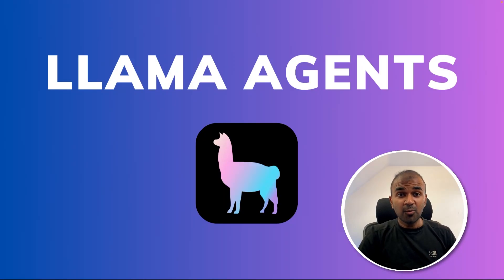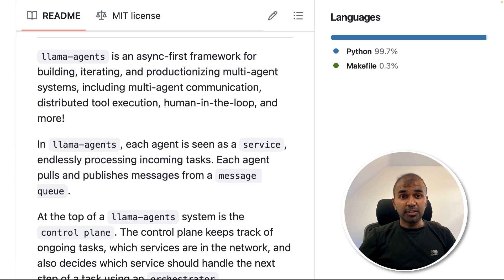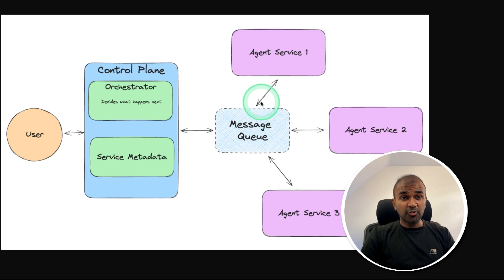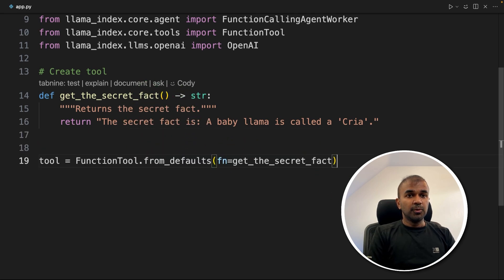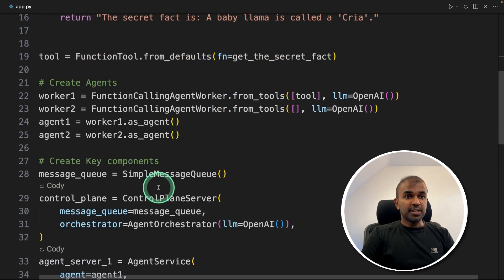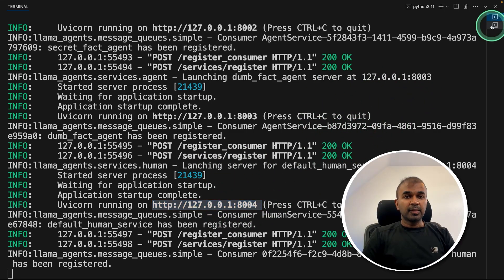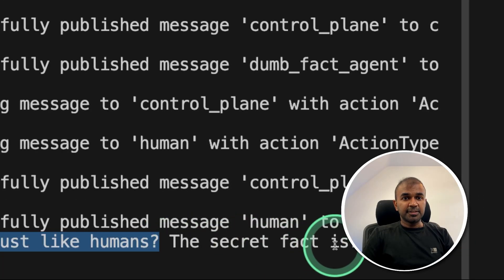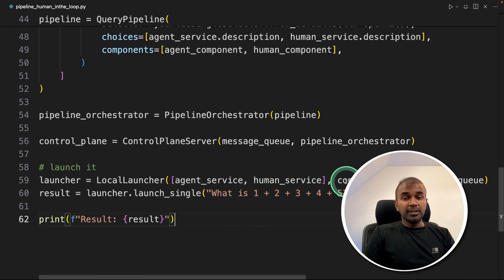Llama Agents Unleashed! AI Agents as a Service and How its different?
Welcome to our latest video on Llama Agents, a groundbreaking multi-agent framework by Llama Index! 🎉 Today, we're diving deep into how you can transform your enterprise data into a production-ready AI application using Llama Agents. We'll explore the benefits, setup steps, and comparisons with other frameworks like Crew AI and Autogen.

🚀 What You'll Learn:
The basics of Llama Agents and how it revolutionizes AI agents as a service.
Step-by-step guide to setting up and running Llama Agents.
How Llama Agents compares with other frameworks like Crew AI and Autogen.
Practical examples of hosting AI agents as a service on platforms like Google Cloud and AWS.
How to create and integrate tools for AI agents, set up pipelines, and manage tasks asynchronously.

🔧 Setup Steps:
Install Required Packages: pip install llama_agents llama_index openai
Export OpenAI API Key: Generate and set up your API key from the OpenAI website.
Create and Assign Tools to Agents: Set up functions and tools, and assign them to your agents.
Run Agents Locally and Monitor: Use the Llama Agents monitor to keep track of your agents' activities.

📅 Timestamps:
0:00 Introduction to Llama Agents
1:00 What is Llama Index?
1:30 Differences between Llama Agents and other frameworks
3:00 Step-by-step setup guide
7:00 Running and monitoring agents
9:00 Hosting agents as a service
12:00 Sequential and hierarchical processes in Llama Agents
14:00 Human in the loop integration
15:00 Conclusion and future videos